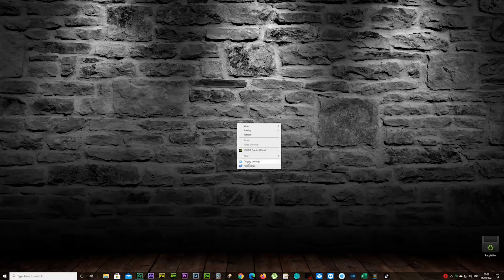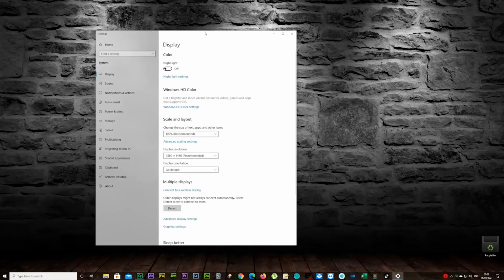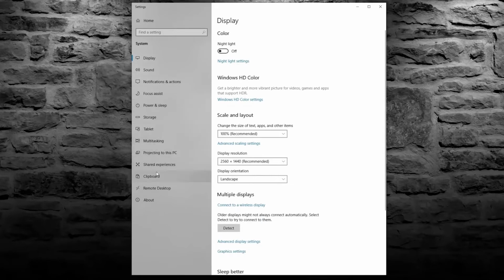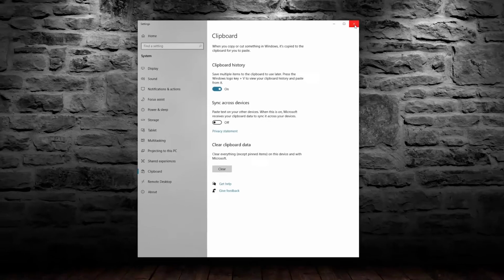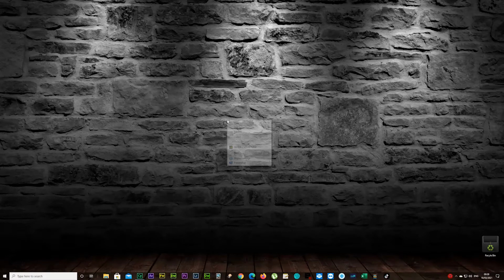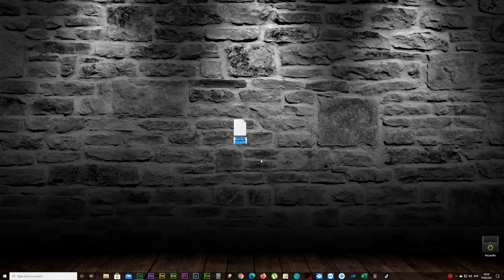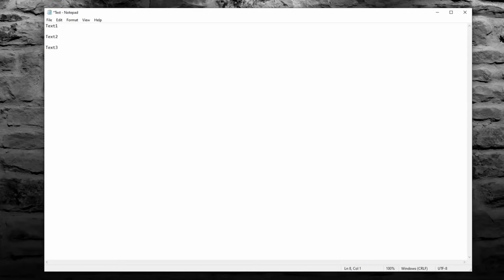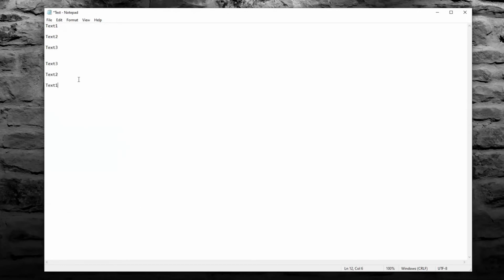Things you may not know about Windows 10: Clipboard History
Copy and Paste just got easier..

Follow this tutorial to enable your clipboard history and manage your copy and paste in a better way!

Makes my life easier and hopefully You will also find it helpful!